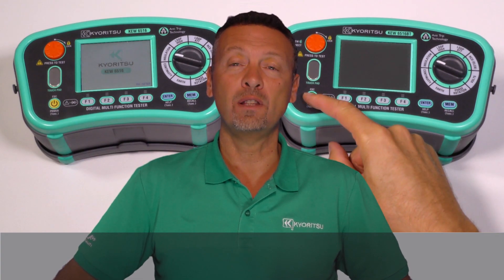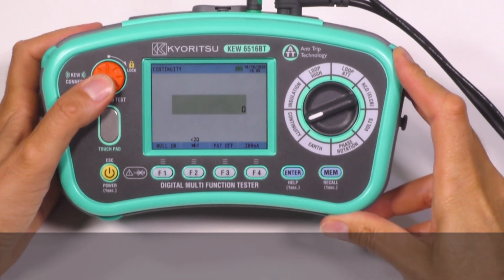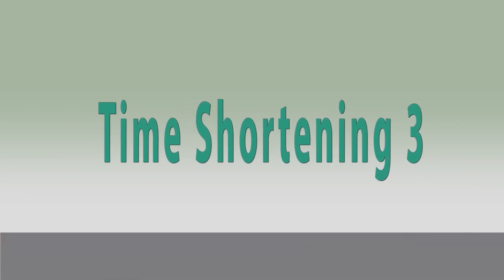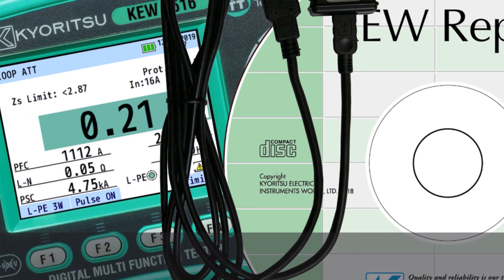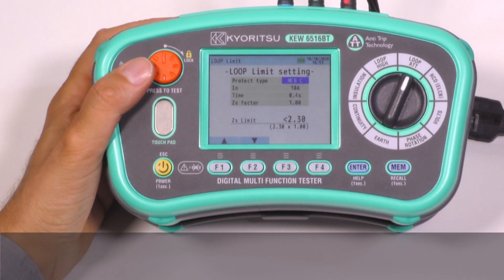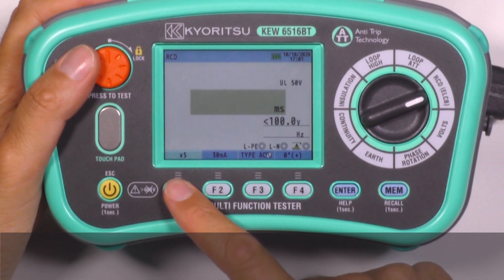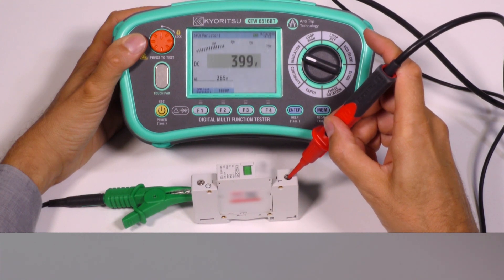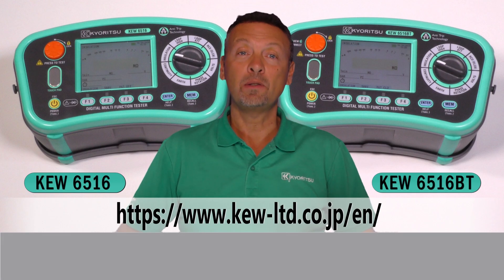KEW6516/6516BT SUBTITLED IN ENGLISH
KYORITSU ELECTRICAL INSTRUMENTS WORKS, LTD.

00:00 Opening
00:11 Overview
00:42 Main Advantages: Time shortening and Safety
00:53 Time shortening 1 (3 simple steps)
01:22 Time shortening 2 (All the results are shown on one display)
02:20 Time shortening 3 (Fast insulation resistance measurement)
02:40 Time shortening 4 (ATT to avoid RCD tripping)
03:14 Time shortening 5 (Download Data and Application software)
03:38 Safety 1 (LIVE warning)
03:55 Safety 2 (Hands free testing)
04:04 Safety 3 (Loop limit setting)
04:30 Quick Overview of the Functions
05:03 Test for various types of RCDs
05:46 Test of SPD
06:20 Simplified testing on PAT
06:54 Multi Language Display
07:03 Accessories
07:13 Ending